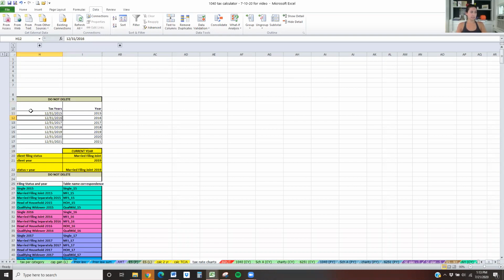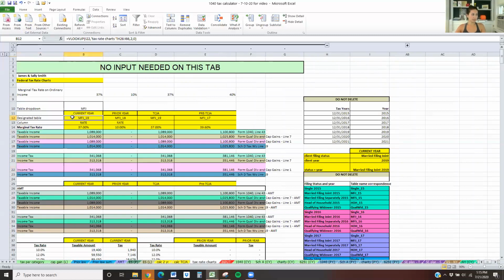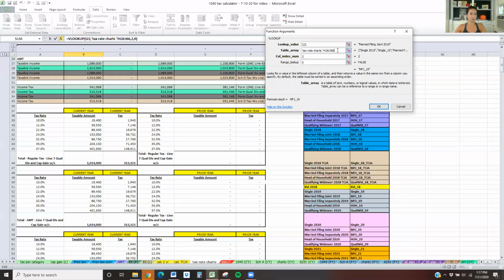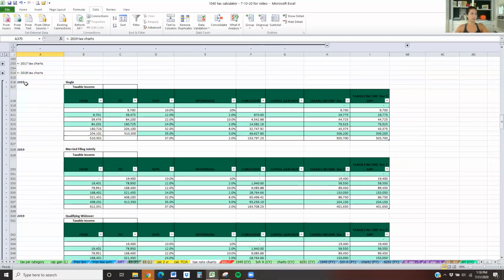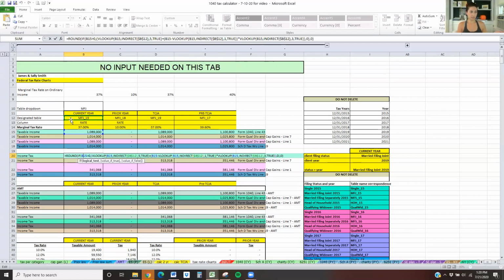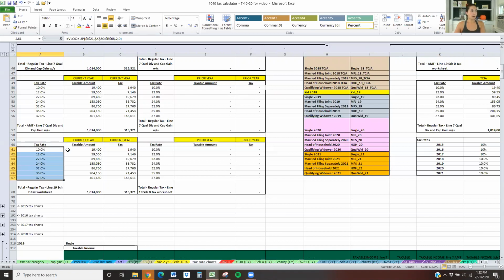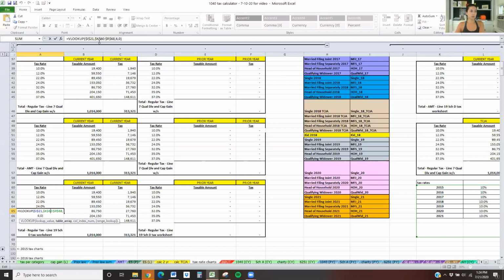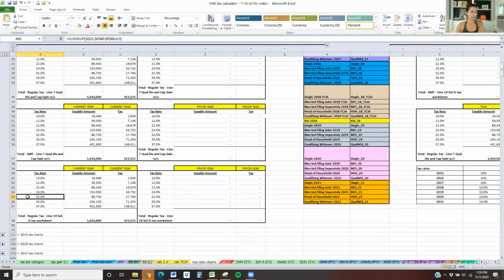Excel basics - vlookup, concatenate, tables, $, if statements, combine cells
Excel basics - This video is an example of how to create a table name, using the concatenate function, and use Vlookup to provide a table name. Also a brief introduction on how to use a reference a table name in a formula. Also shows you how to use the $ to copy formula down while maintaining same cell reference.